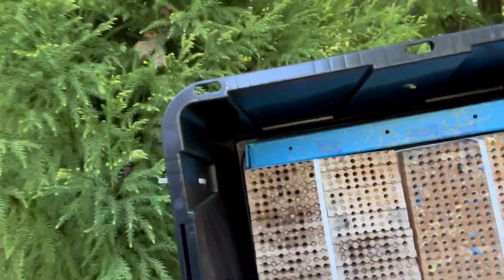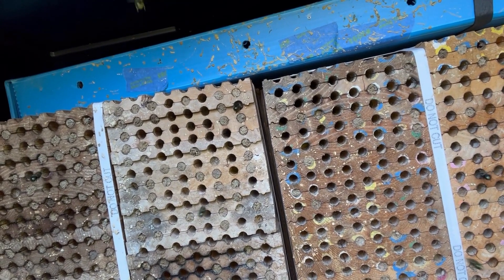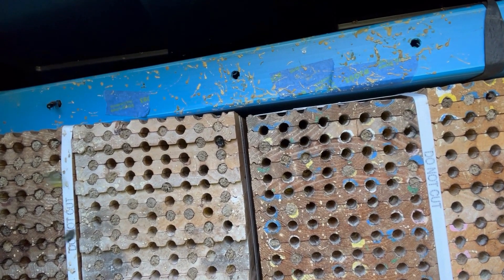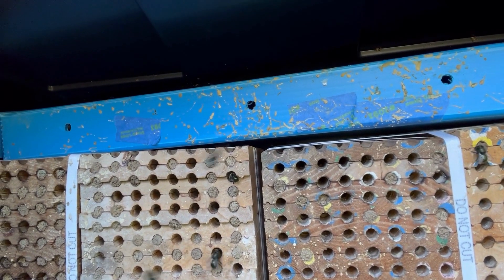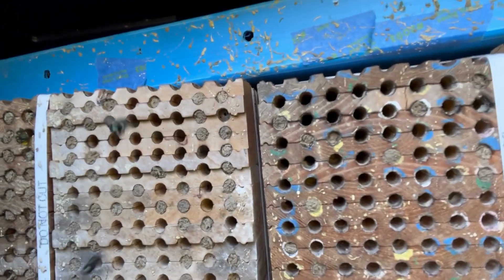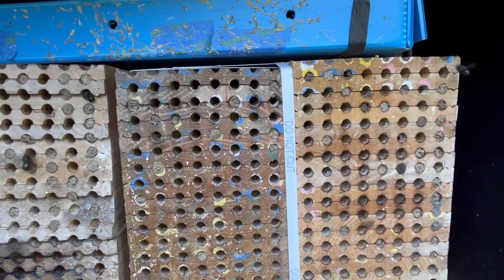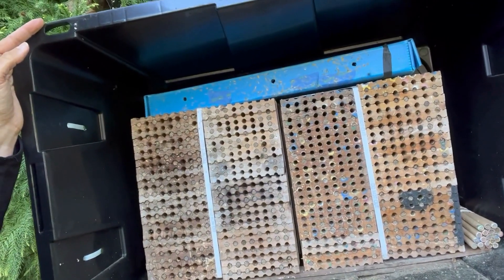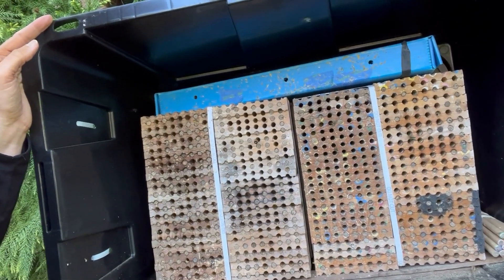Mason Bee Mud Plugs? Where Are My Bee?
We know it can be very disappointing when your mason bees don’t fill many holes, but the success of our program starts as soon as you release solitary bees back out into the environment. Since solitary bees are such incredible pollinators, when you released them into your yard you help create a healthier ecosystem by strengthening your trees and flowers that will provide cleaner air, stabilize soils and support other wildlife. You’ve also helped grow the local population of solitary bees, which are commonly eliminated or reduced from urban areas as they are being developed.
Please read our blog to answers questions that might help you figure out why your bees aren't coming back.